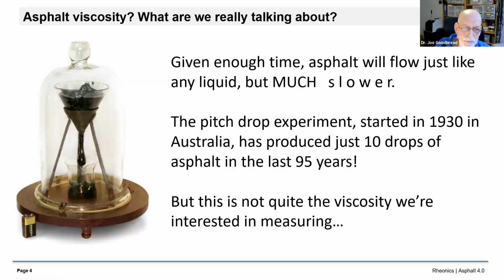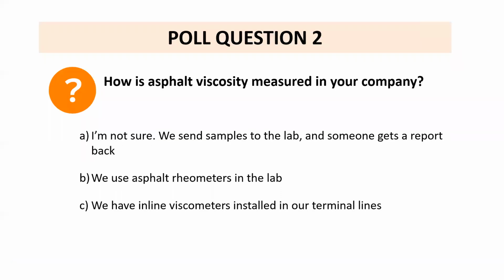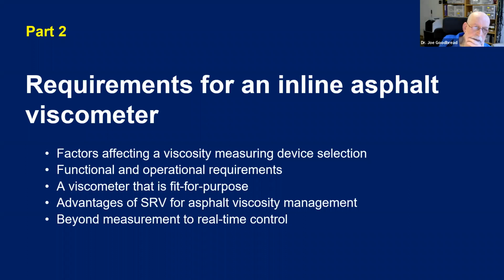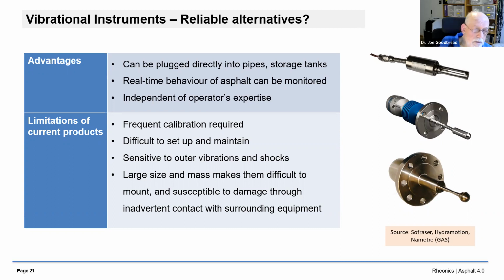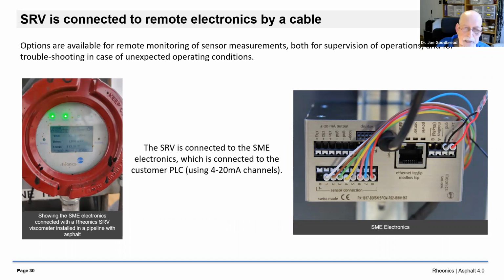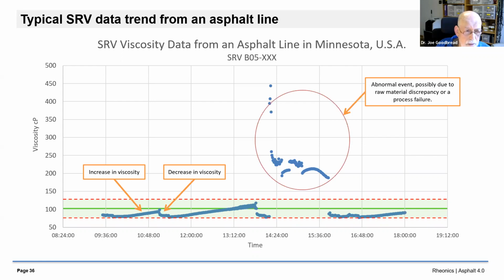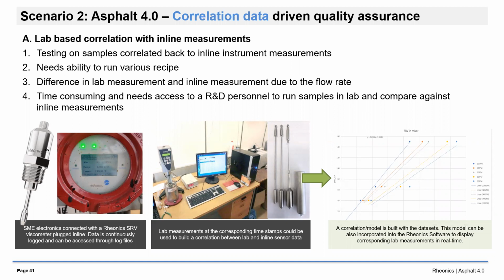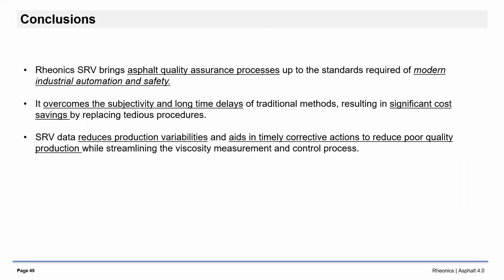Online viscosity monitoring for consistent asphalt quality | Roads & Bridges, Infrastructure Insider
Viscosity is a key indicator for asphalt properties and quality. In this webinar we will describe the advantages of vibrational sensors for inline monitoring of asphalt and asphalt emulsion viscosity. We will describe a ruggedized torsional inline viscometer that has been successfully integrated into a network of asphalt terminals. A key requirement for inline viscosity measurement, particularly in remote, less-accessible locations, is long-term stability and freedom from maintenance. The unique technology behind the sensor makes it both easy to clean and free from periodic calibration.

In the webinar, Rheonics engineers discuss the underlying technology of the viscometer, including those features that make it particularly robust and independent of installation position and orientation. We will also discuss the particular demands of asphalt applications, including measures that need to be taken during shutdown and startup of asphalt lines. An important requirement for remote monitoring of viscosity is the interface over which the viscosity data is transmitted. We will summarize the available electronic interfaces and how they contribute to making the system compatible with existing monitoring and logging equipment.